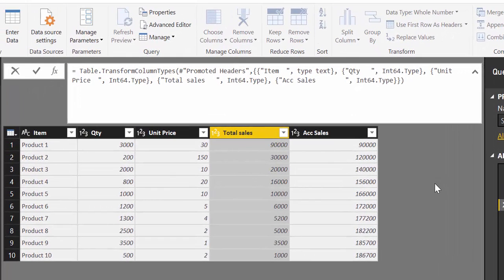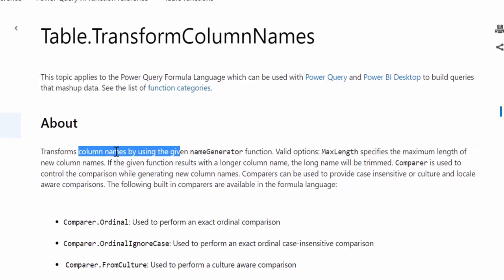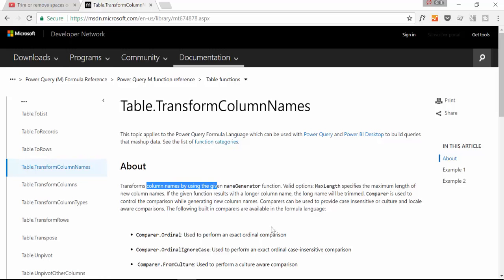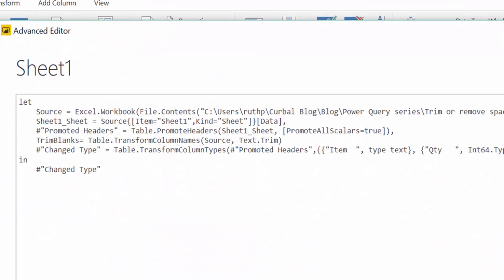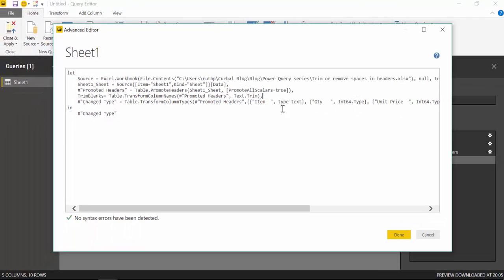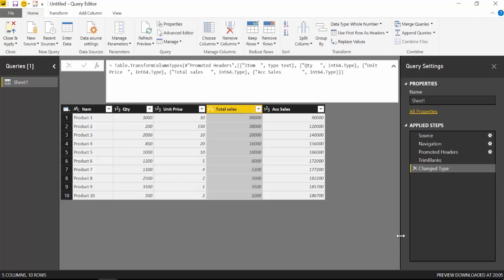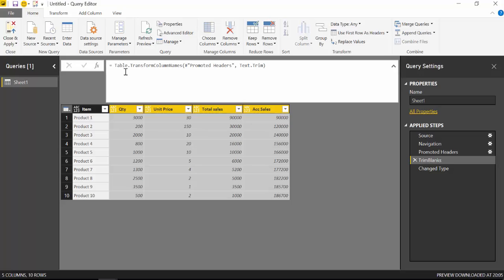Trim / remove all spaces from column headers in bulk in Power BI/ Power Query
In today's video I am going to show you an easy way to trim spacers from column headers. If your spaces are inside the words, then check this video instead:

Chapters:
00:00 Intro
01:00 Showcase the example
02:15 Add the trim with the advance editor
Done!